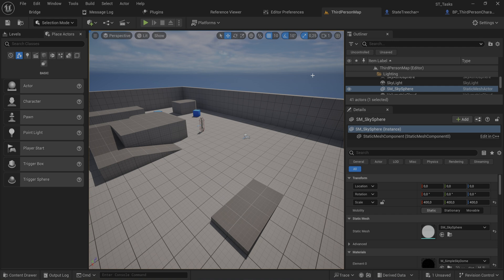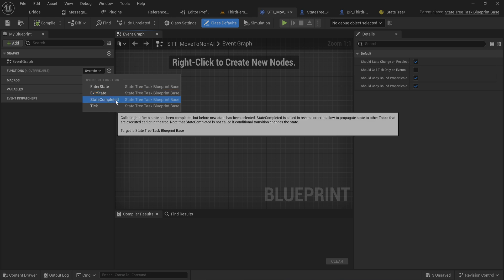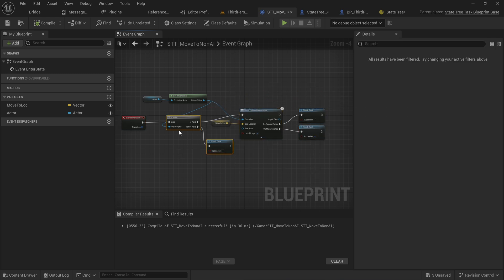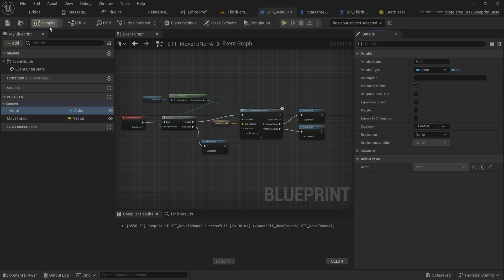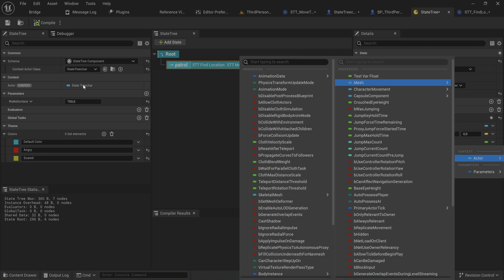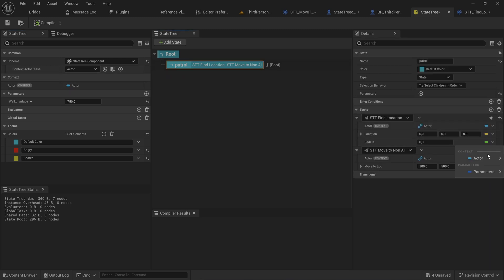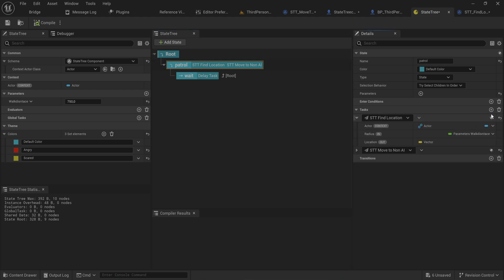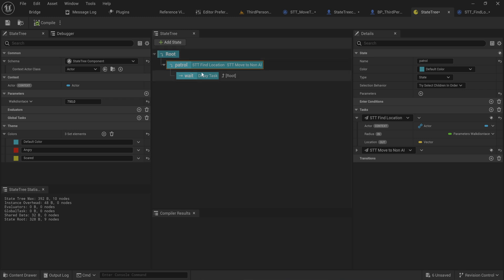Explaining State Tree Tasks - State tree course #2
State trees take the best of behavior trees ands State machines and combine them into 1 grand new system. It's main use is A.I. behavior but you can use this for a lot more than just that. In this course we'll go over all the important features and how to use them with the context of building A.I.